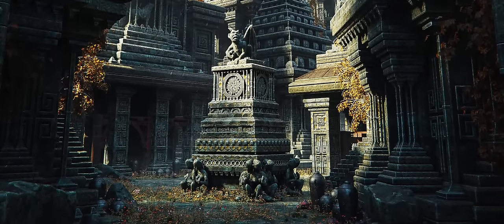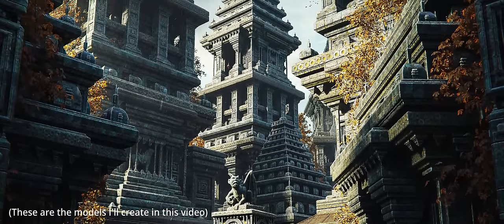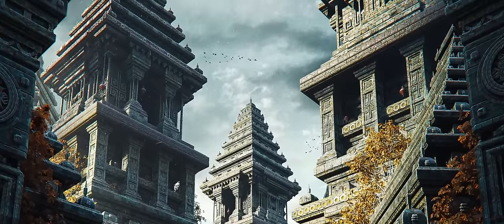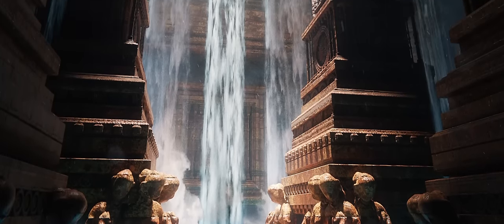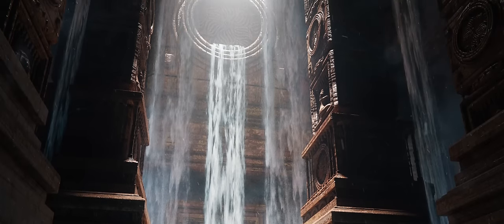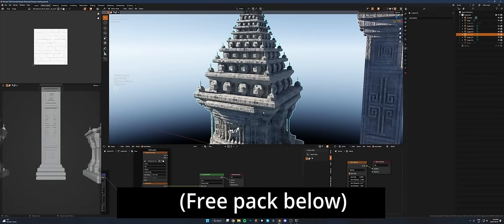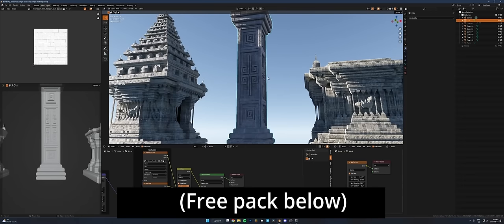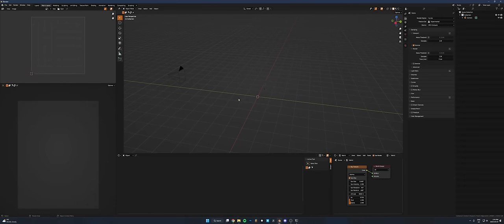Modeling Temple Assets in Blender (+ Free Pack)